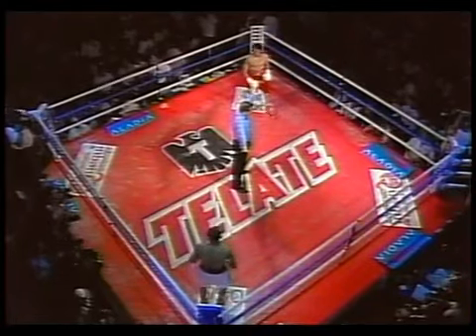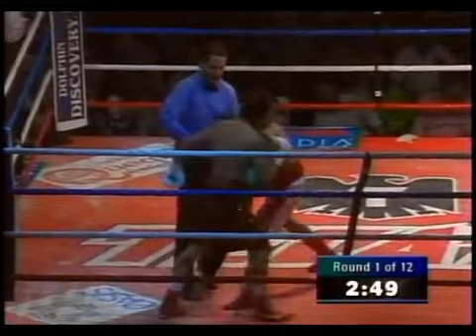Edwin Valero vs Zaid Zavaleta (2007-12-15)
present Edwin Valero, 27 wins 27 knockouts 0 defeats. The Late Great Edwin valero was a two time world champion and on track to fight Manny pacquiao. Valero was set for boxing stardom an all action fighter with a Awesome punch.